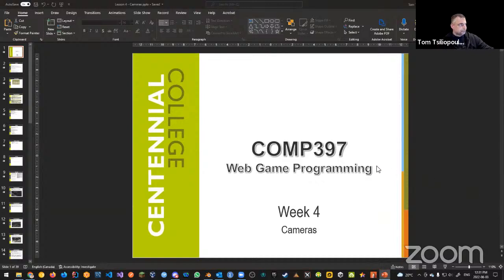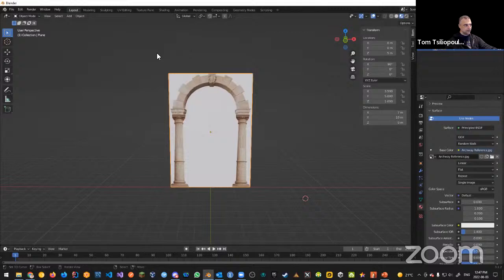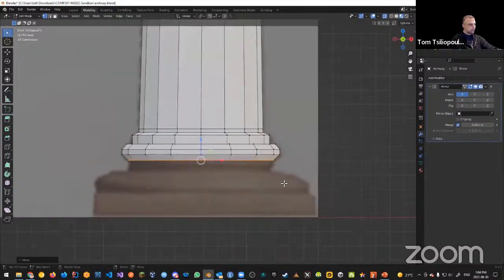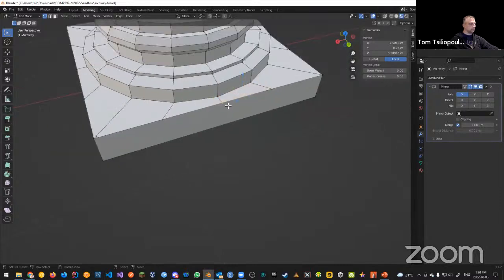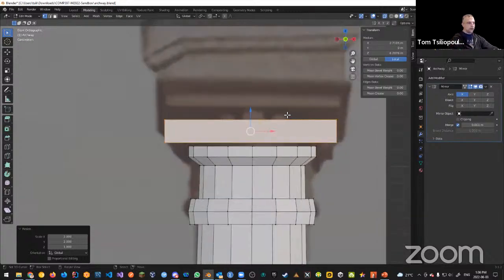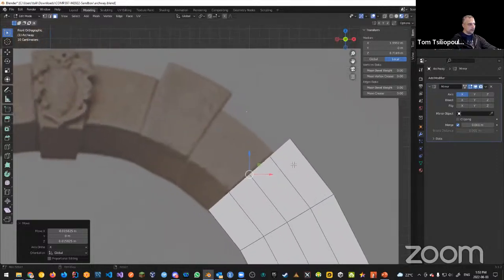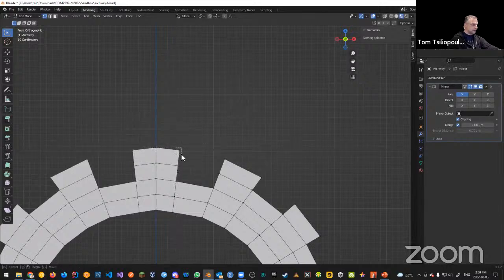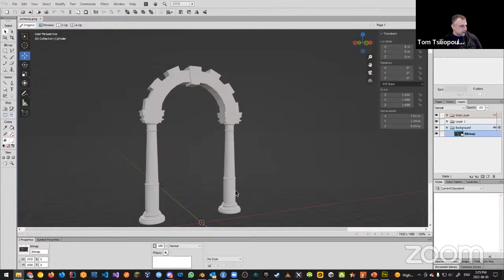COMP 397 - M2022 - Week 4 - Part 1 - Creating an Archway in Blender